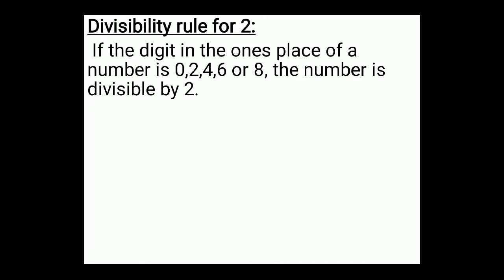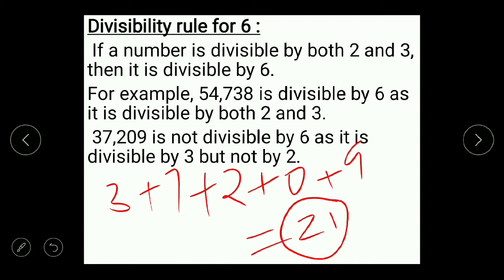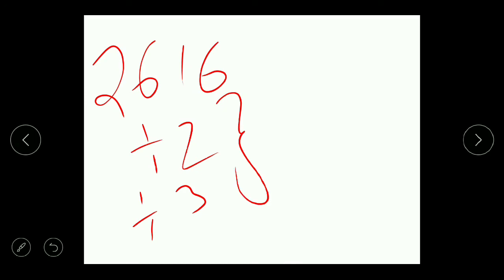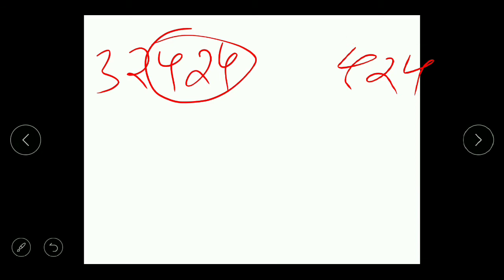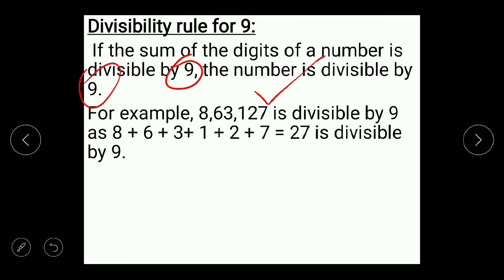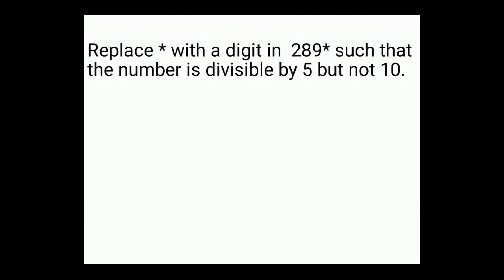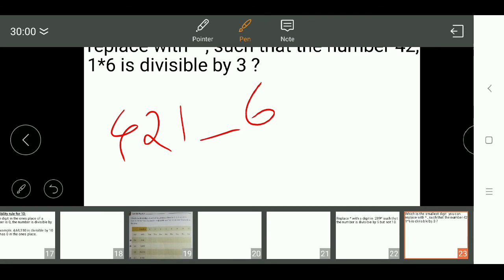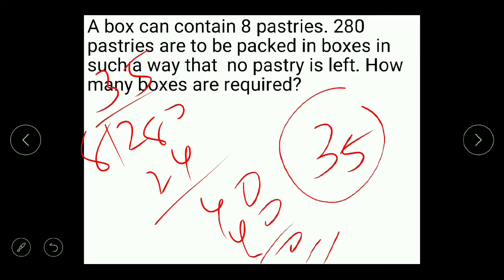Divisibility rue for 6,8,9 and 10